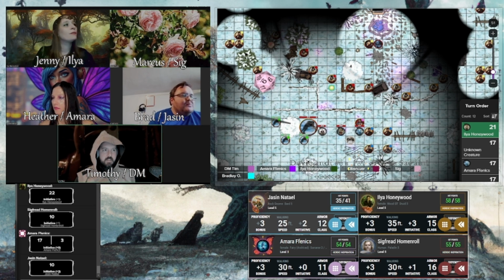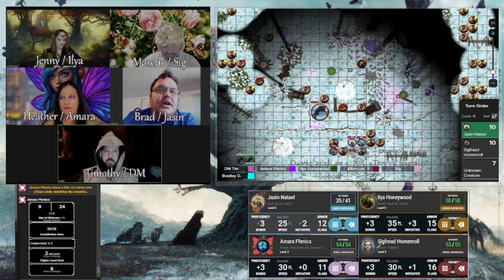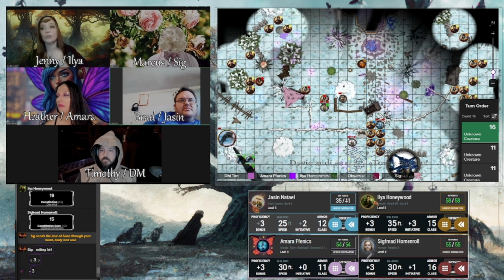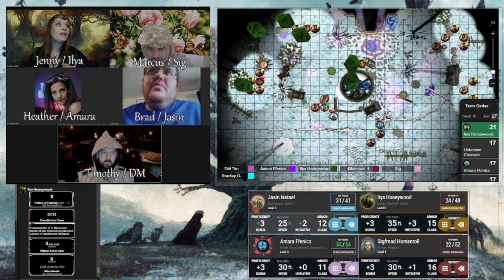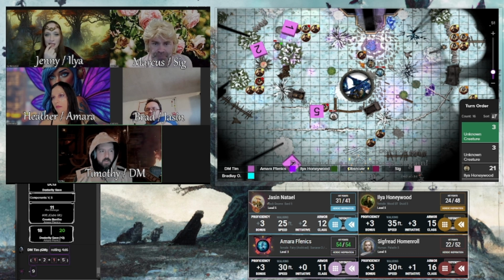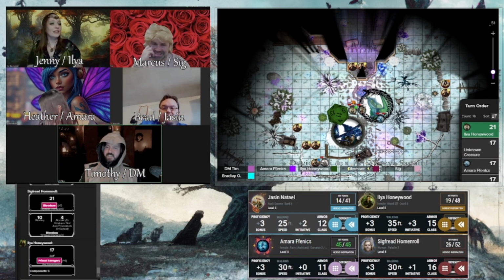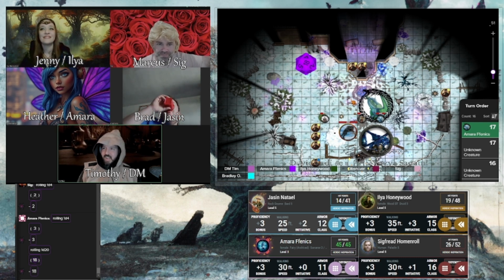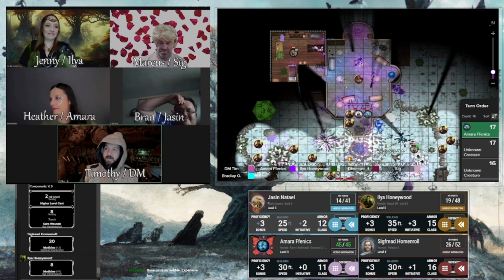TtTtD - D&D - Session 017 Battle of The Sune Chosen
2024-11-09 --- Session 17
Battle of The Sune Chosen
Dovie'andi se tovya sagain